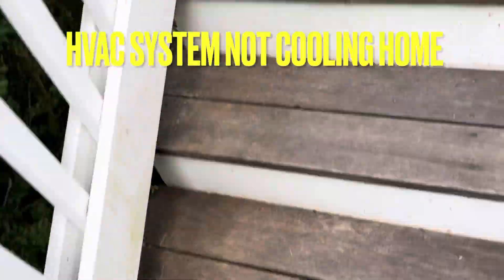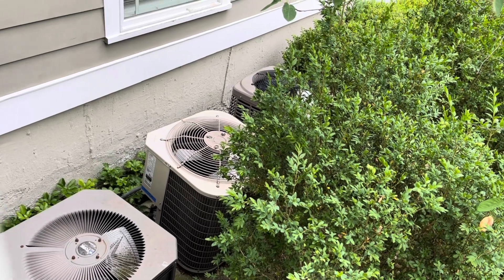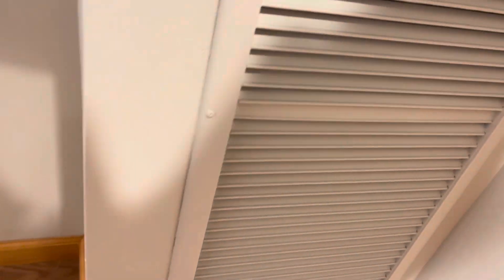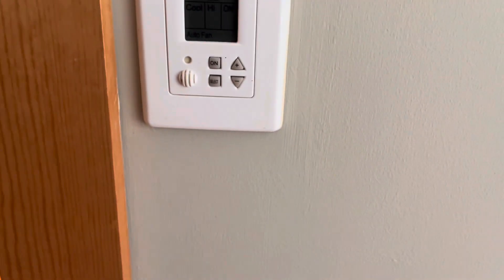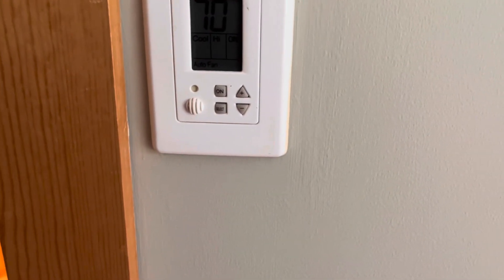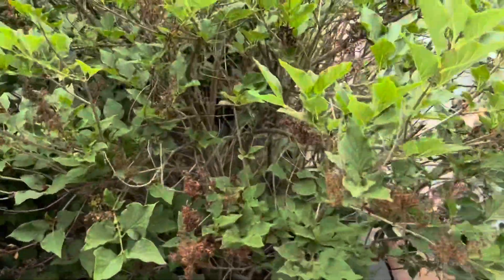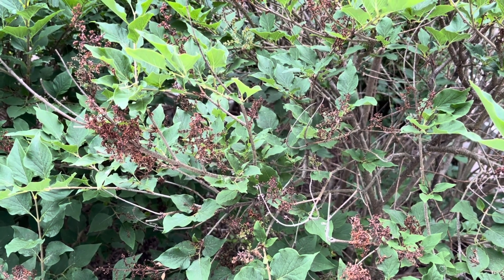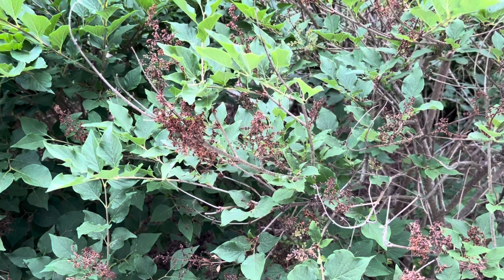WHY IS MY AIR CONDITIONING NOT COOLING THE HOUSE?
Found Air Conditioning not cooling.  Customer said it will cool for an hour or so and then hot air starts coming out of vents.  YORK CONDENSER found low on R22 refrigerant.  Most likely the coil was freezing which is the reason for cool air at first until the ice blocks the air flow causing warm air